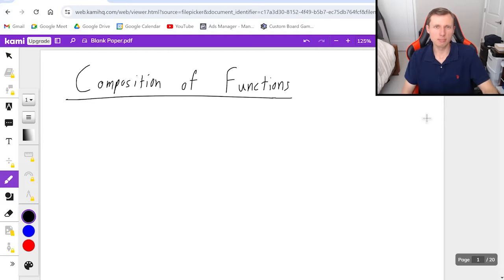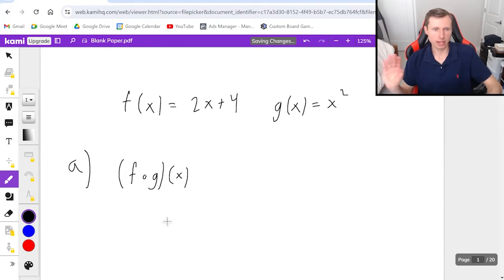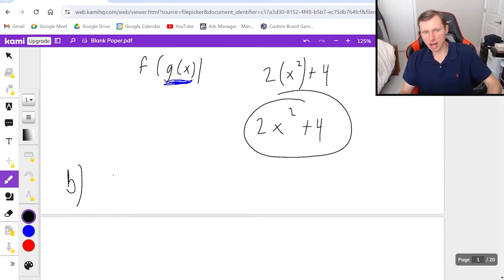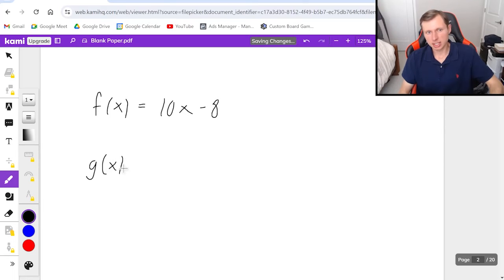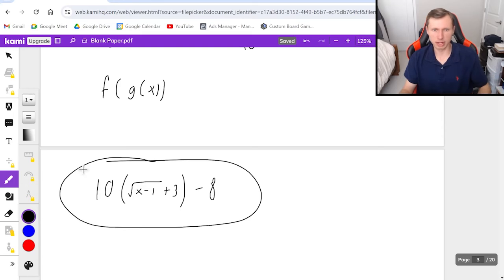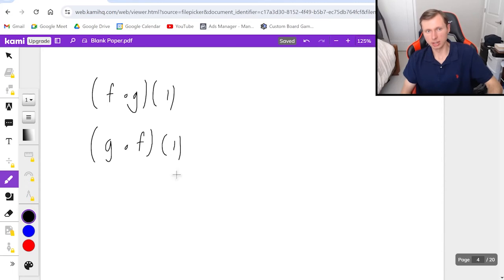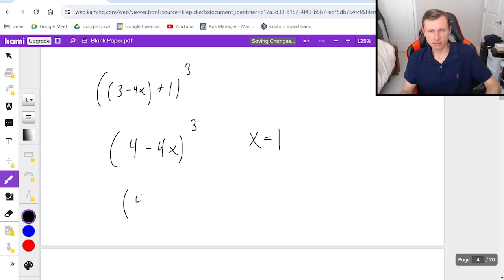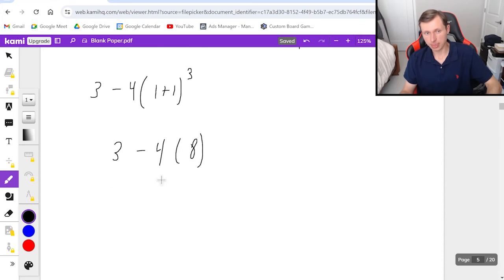Composition of Functions (fog and gof)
How to do composition of functions in algebra (fog and gof). Examples and practice problems.